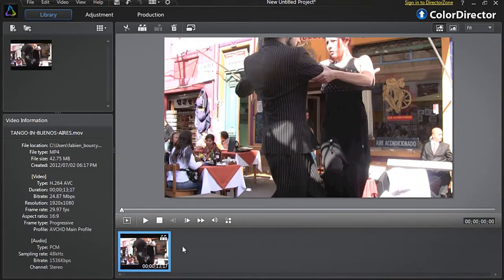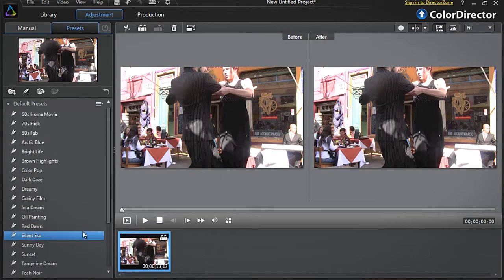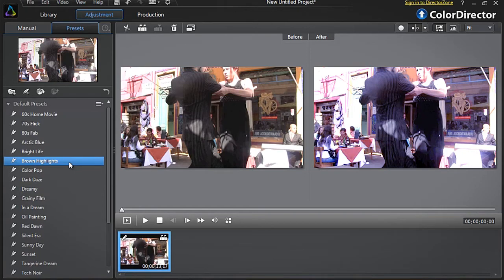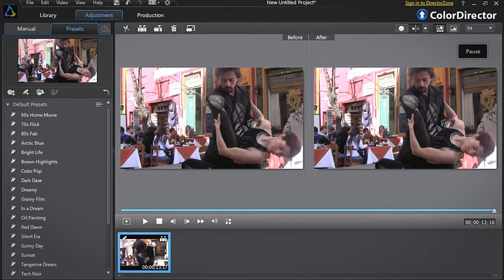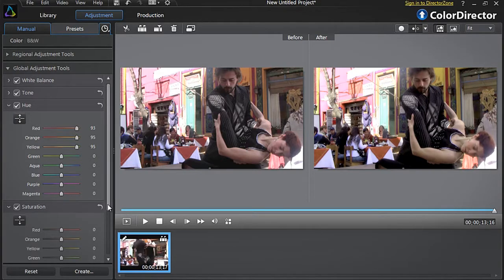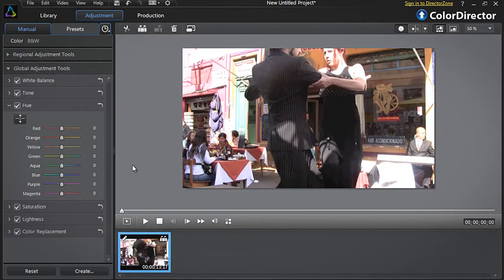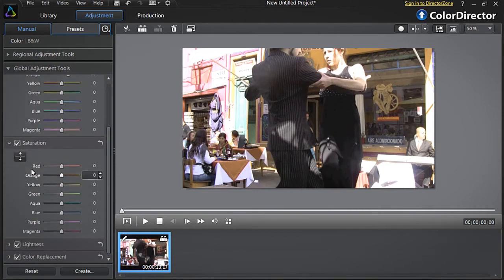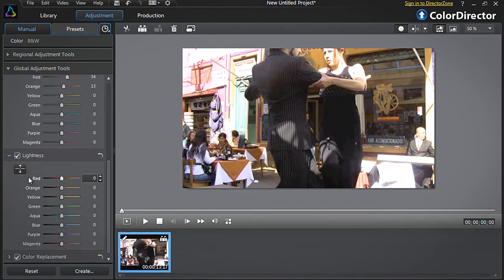CyberLink ColorDirector - Altering the Atmosphere of a Scene